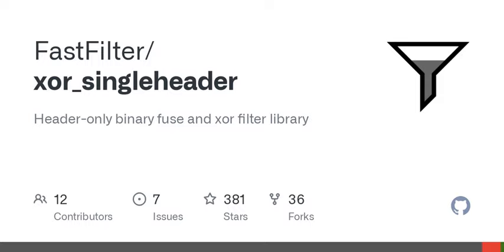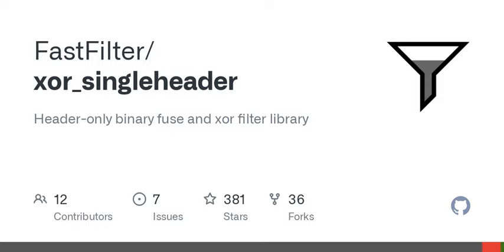GitHub - FastFilter/xor_singleheader: Header-only binary fuse and xor filter library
Header-only binary fuse and xor filter library. Contribute to FastFilter/xor_singleheader development by creating an account on GitHub.